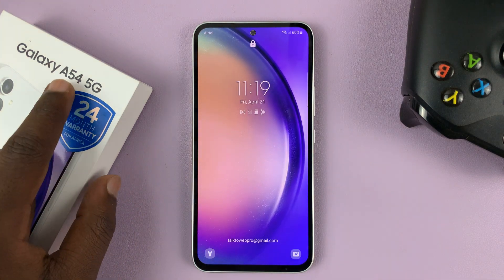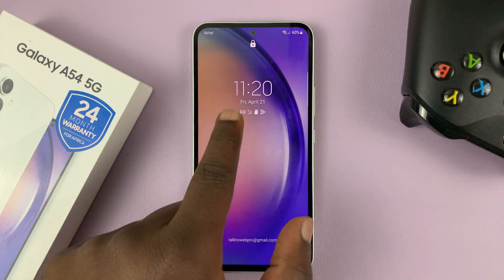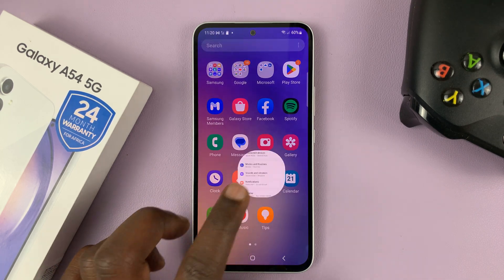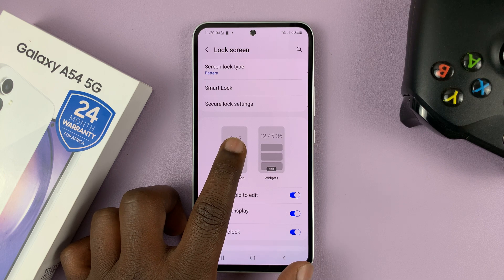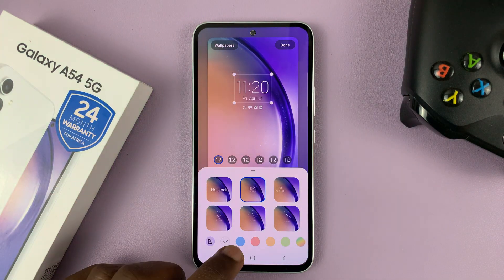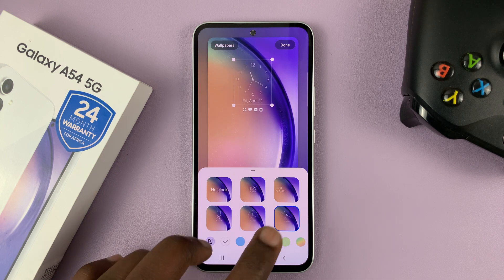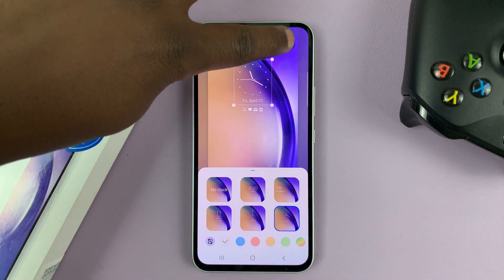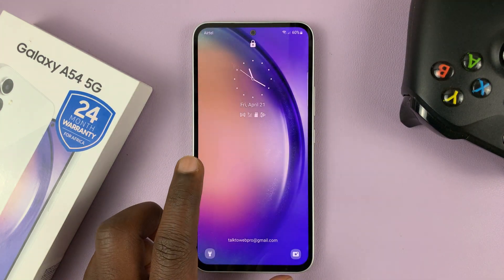How To Change Lock Screen Clock Style On Samsung Galaxy A54 5G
In this tutorial, learn how to change the lock screen clock style of your Samsung Galaxy A54 5G. One of the features that most people use on their smartphone is the lock screen clock.

The lock screen clock not only tells you the time, but it also adds an aesthetic appeal to your phone's lock screen. If you're someone who likes to customize the look of their smartphone, here's how to get started.

Step 1: Open the Settings app. You can do this by tapping on the Settings icon on your home screen or by swiping down from the top of your screen to access the Quick Settings panel and then tapping on the Settings icon.

Step 2: Tap on "Lock screen" to go to the Lock screen settings page.

Step 3: On the Lock screen settings page, look for the "Lock screen" editor option and tap on it. This will take you to the lock screen editor page.

Step 4: On the lock screen editor page, tap on the clock to reveal several clock styles to choose from. You can swipe left or right to view all the available clock styles. Once you find a clock style that you like, tap on it to select it.

After selecting a clock style, you'll be able to customize it further. You can change the color, font, and size of the clock, as well as the background color and image. Play around with the different customization options until you're happy with the result.

You will get to see how it looks on your lock screen from the preview at the top. If you're happy with the result, tap on "Done" to save the changes.

Step 5: Now that you've changed the lock screen clock style on your Samsung Galaxy A54 5G, lock your phone to see the new clock style in action. You should see the new clock style on your lock screen.

Cell Phone Tripod Adapter